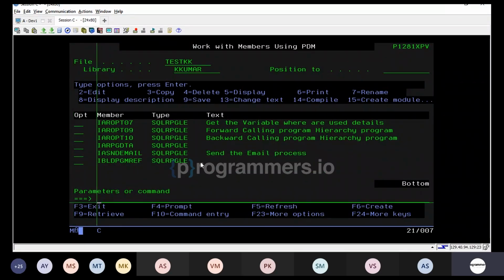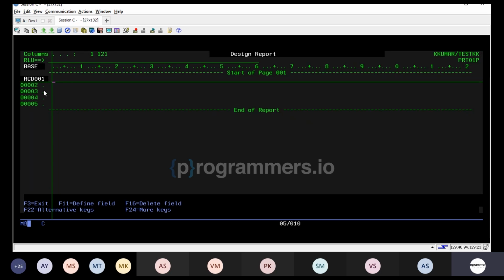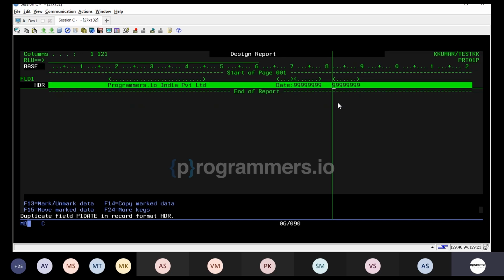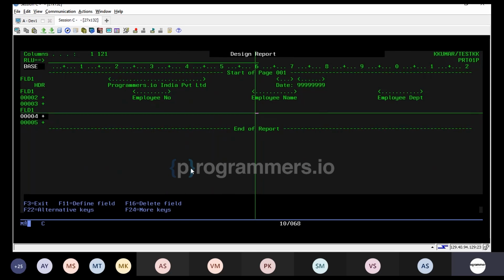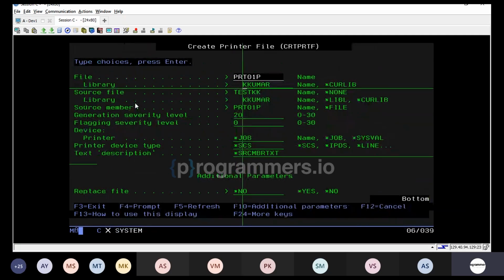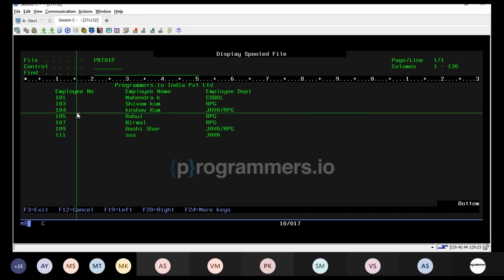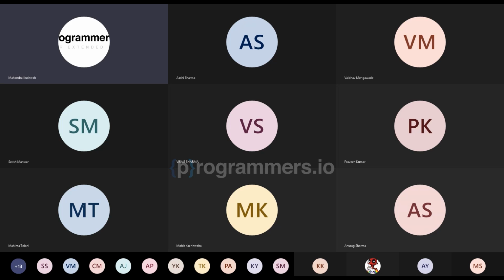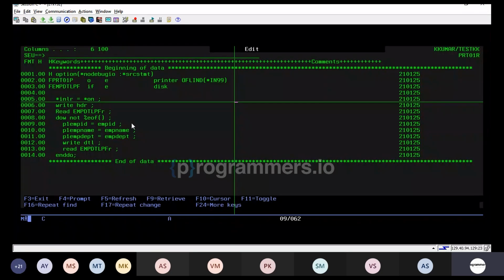Printer File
In this we learn about printer file